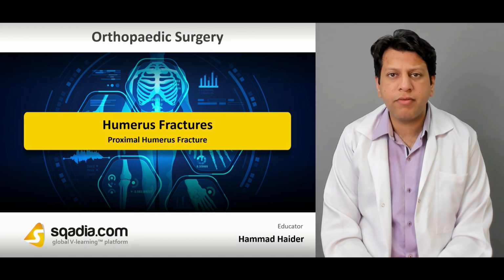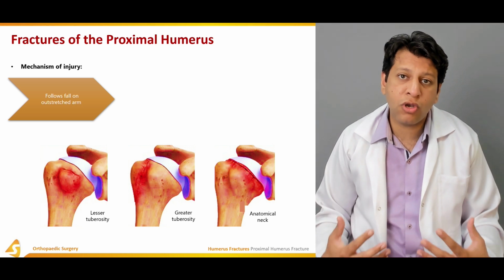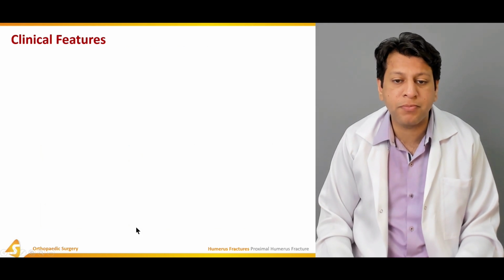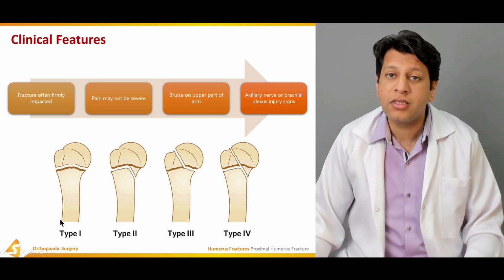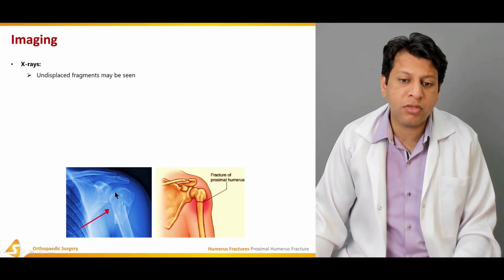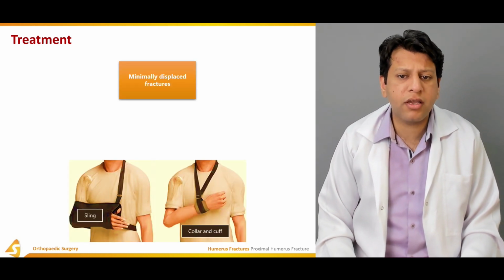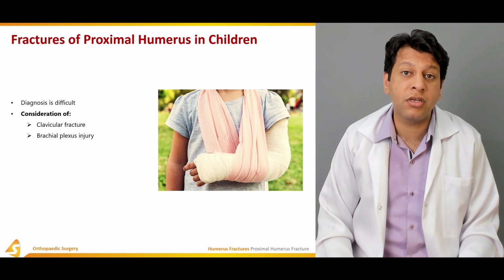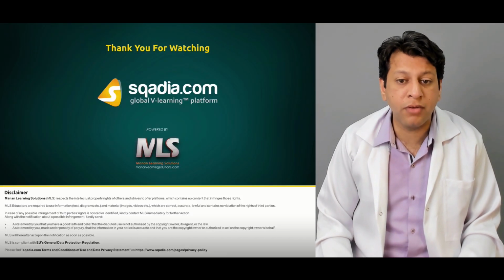Humerus Fractures | Proximal Humerus Fracture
📢 Unlock Your Surgical Potential! 💉

Join us on an insightful journey into the world of humerus fractures with this must-watch medical video lecture on sqadia.com!🚑 Perfect for aspiring surgeons, this comprehensive guide is packed with invaluable information on mastering surgical skills. ✨

▬ 📃 Proximal Humerus Fracture
🟡 Mechanism of Injury
🟡 Clinical Features, Imaging & Treatment
🟡 Special Insights on Pediatric Fractures

▬ 📜 Proximal Humerus Fracture Classification
🟠 Two-Part, Surgical Neck, Greater Tuberosity & Anatomical Neck Fractures
🟠 Three-Part & Four-Part Fractures
🟠 Fracture-Dislocations & Complications

▬ 📃 Humerus Shaft Fracture
🔵 Clinical Features & Treatment Options (Non-Operative & Operative)
🔵 Complications & Special Pediatric Features

▬ 📜 Distal Humerus Fracture
🟢 Supracondylar, Single-Column (Condyle), Bicolumn & Coronal Shear Fractures
🟢 Epidemiology, Pathophysiology, Associated Injuries & Prognosis
🟢 AO/OTA & Milch Classification

▬ 📃 Open Reduction Internal Fixation
🔴 Detailed Treatment Flow Chart
🔴 Open Reduction Internal Fixation Approaches
🔴 Olecranon Osteotomy & Total Elbow Arthroplasty

👨‍⚕️ Learn from experienced educators as they delve deep into each type of fracture, providing clear explanations and expert insights to elevate your surgical knowledge. Don't miss out on this invaluable resource! 🌟

🔗 Watch now and become the surgeon you've always dreamed of!